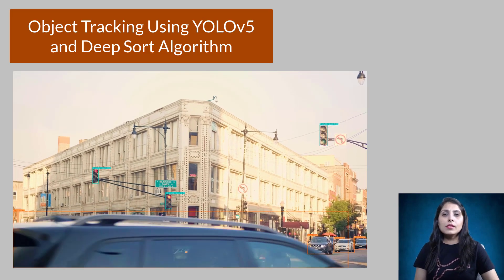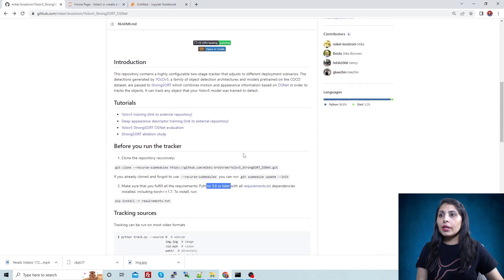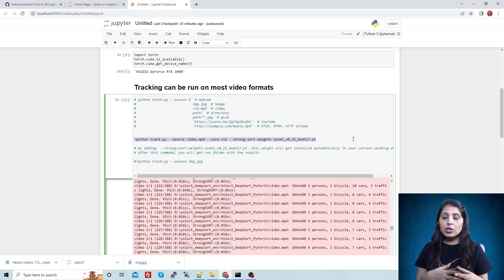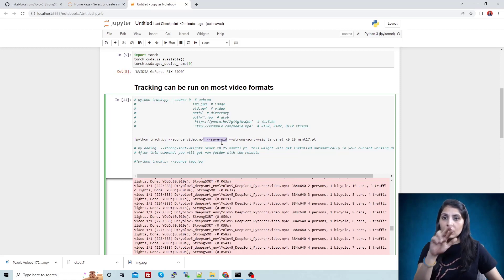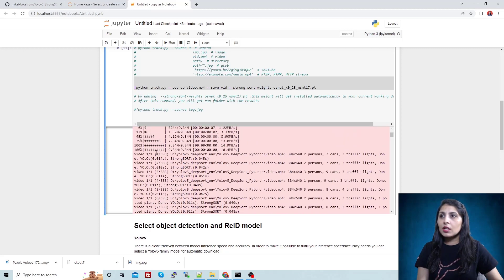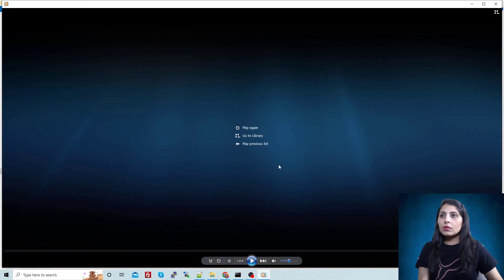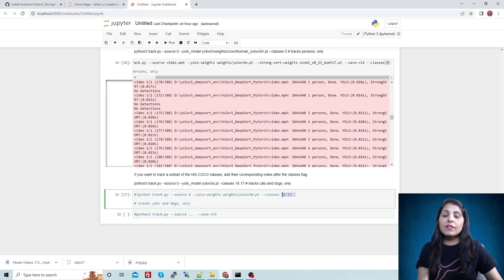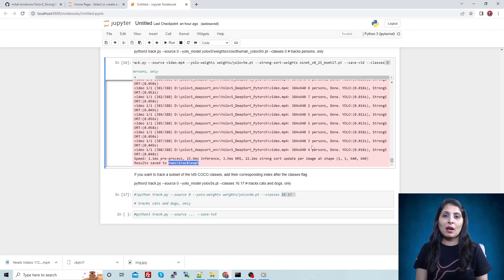Object Tracking Using DeepSORT and YOLOv5 | Multi Object Tracking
Learn how to implement Object Tracking using YOLOv5 for detection and Deep SORT for tracking in videos. This step-by-step tutorial demonstrates how to detect objects, assign unique IDs, and track them across frames using Python and OpenCV.

In this tutorial, we cover:
1️⃣ Object Detection with YOLOv5: Detect multiple objects in a video or live stream.
2️⃣ Object Tracking with Deep SORT: Assign unique IDs to detected objects and track them across frames.
3️⃣ Counting Unique Objects: Keep track of how many unique objects appear in a video.
4️⃣ Handling Occlusions and Motion: Track objects even when visual detection fails using motion and history models.

By the end of this video, you’ll be able to build a fully functional object tracking system capable of real-time tracking and analysis.